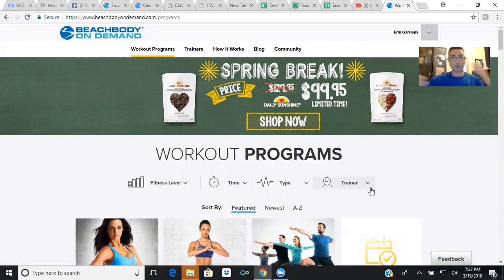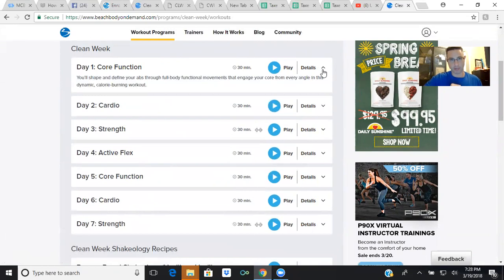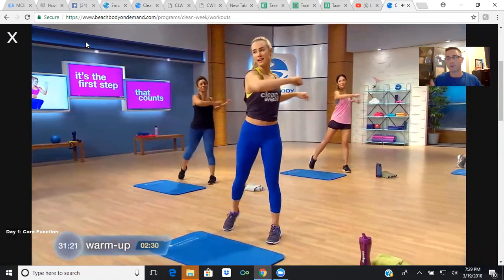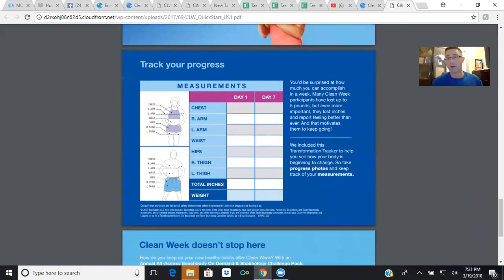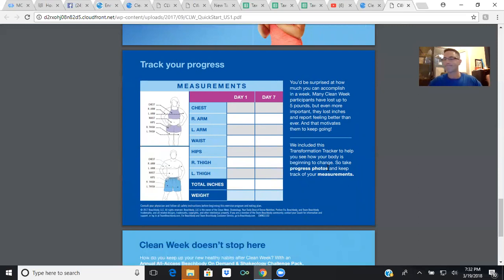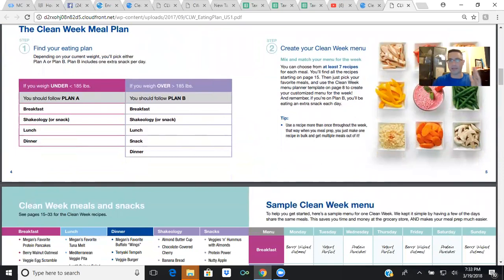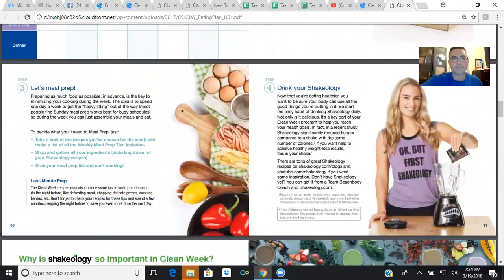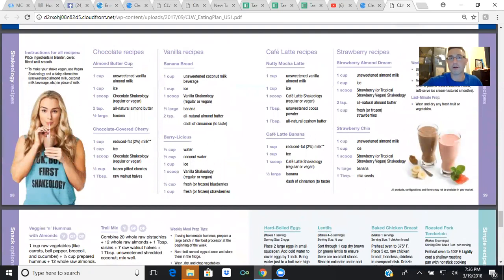The second step to accessing your free Beachbody workouts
You are clicking on the "Clean Week" program and utilizing the workouts and nutrition content there.